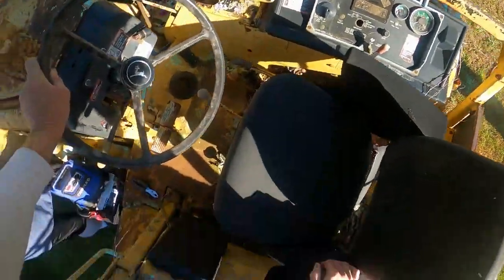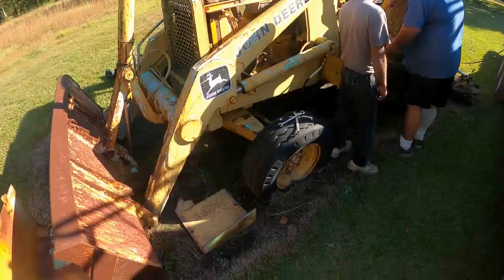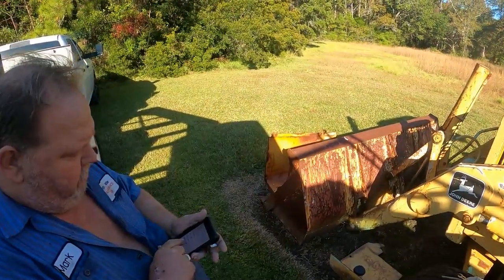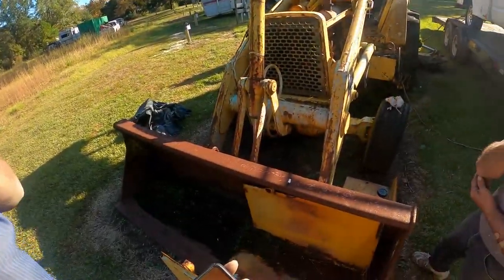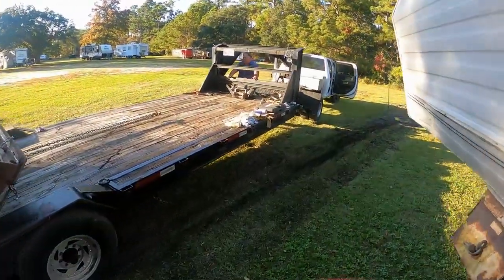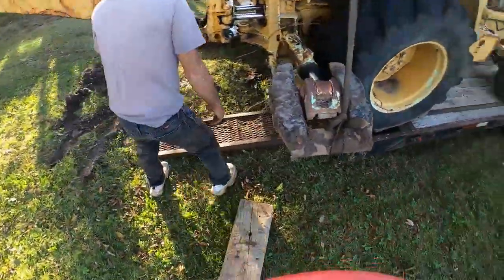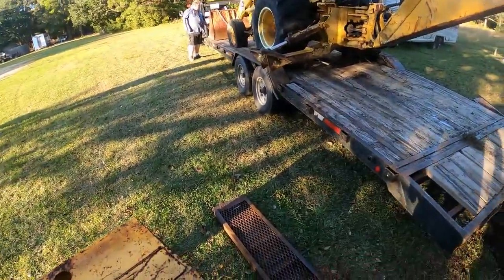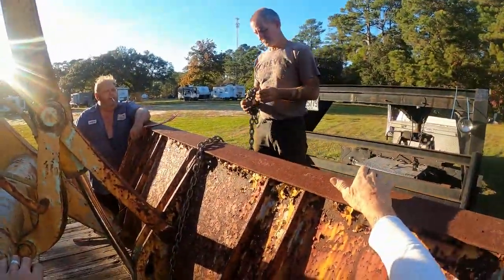Scrapping With Grandpa. I picked up a backhoe scrap or sell?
Join me on my adventure to be 58 and retired. Scrap metal Recycling and more.
I hope to to make my channel interesting to all scrappers young and old.
 If you see anything in my video you are interested in let me know I will see if I can set it aside for you.

Scrapping With Grandpa. The Scrap Yard Destroyed My Car.

Scrapping With Grandpa
1761 Navaho Rd